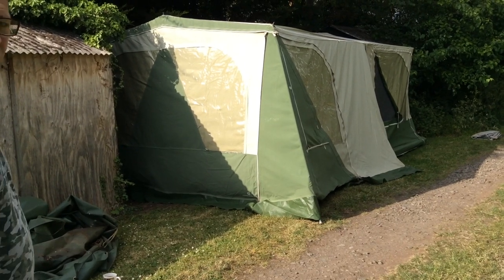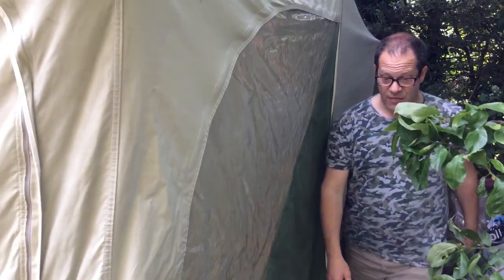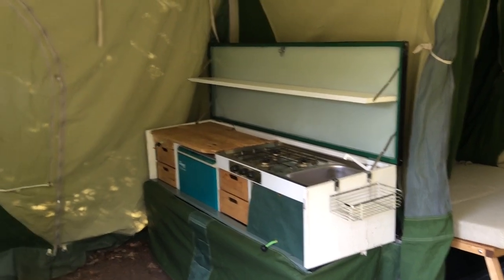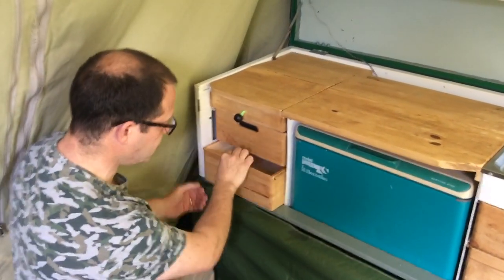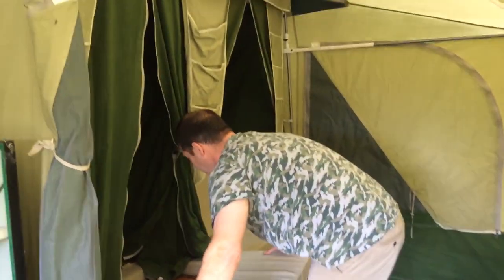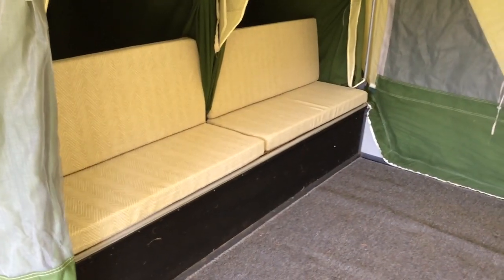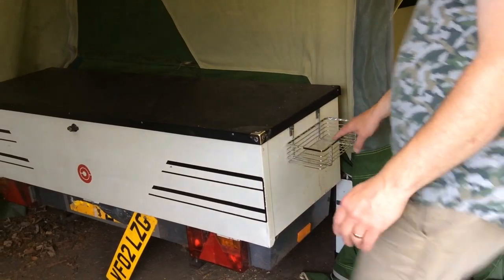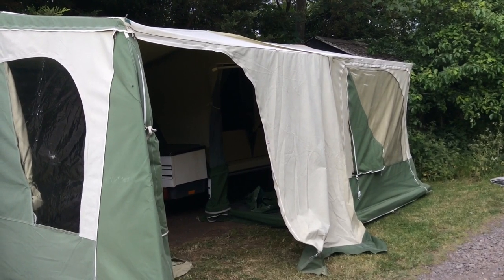Combi camp panda 4 berth green 29052022 trailer tent